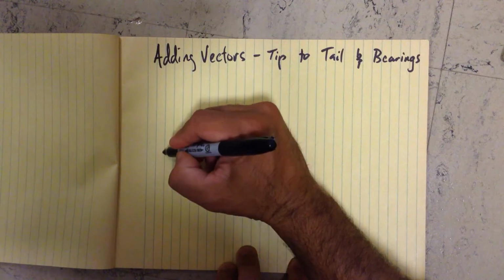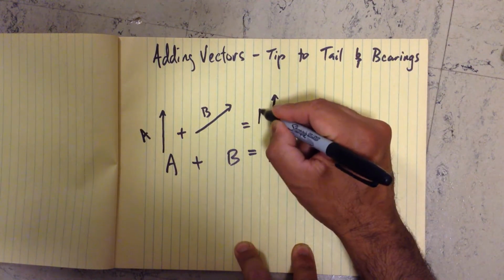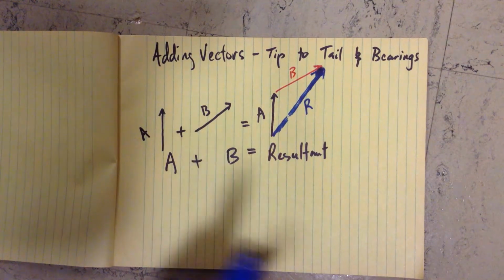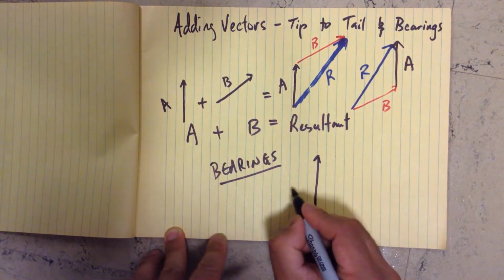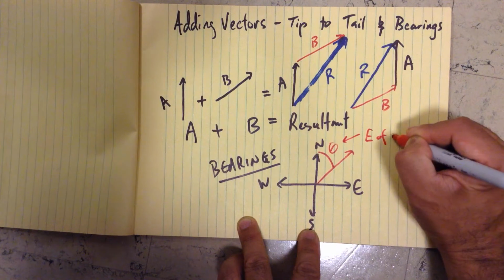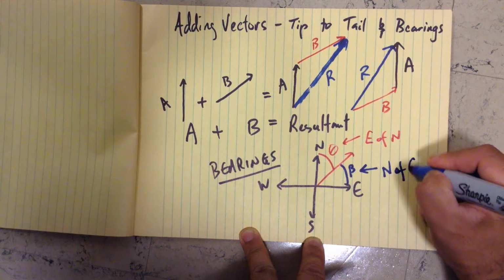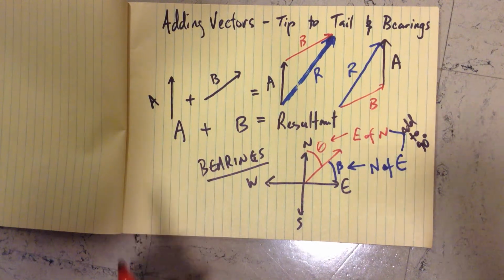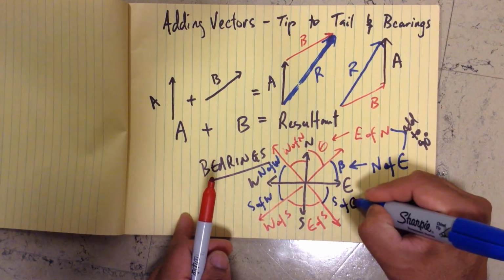Vector Addition 1 - Tip to Tail and Bearings